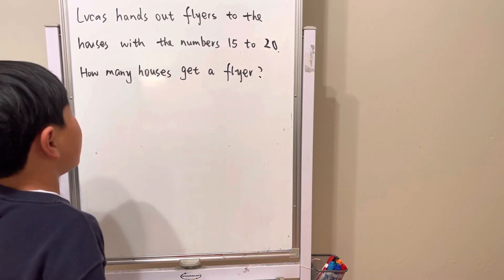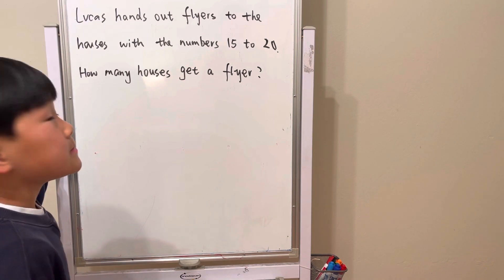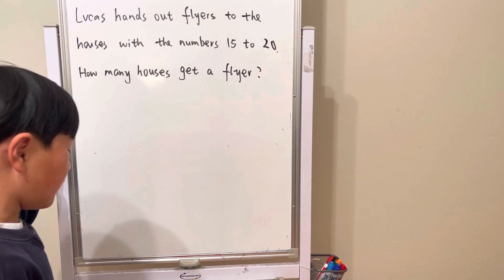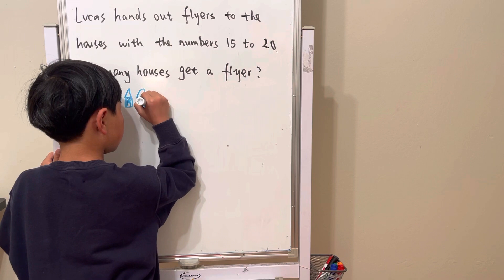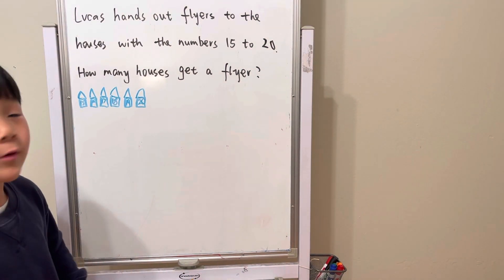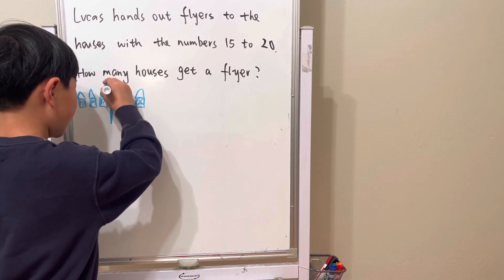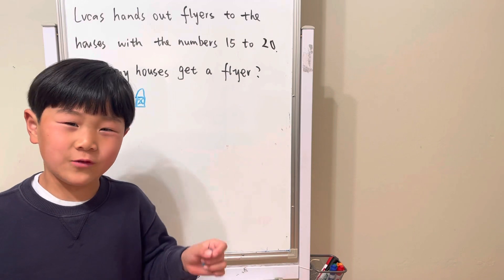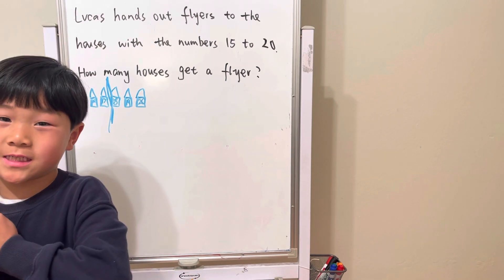MATH | How many houses get a flyer